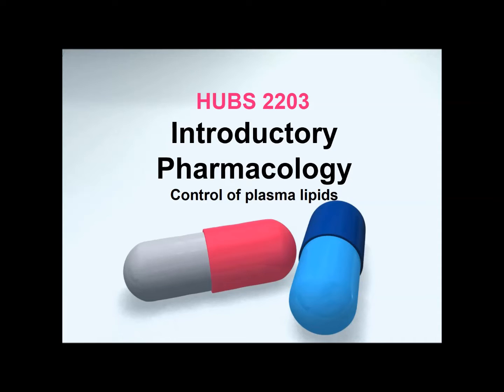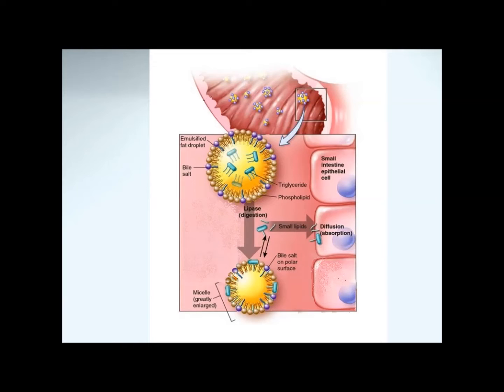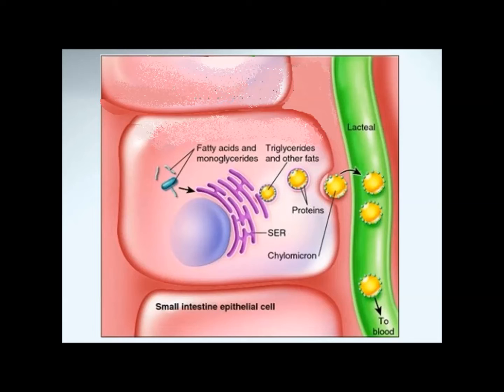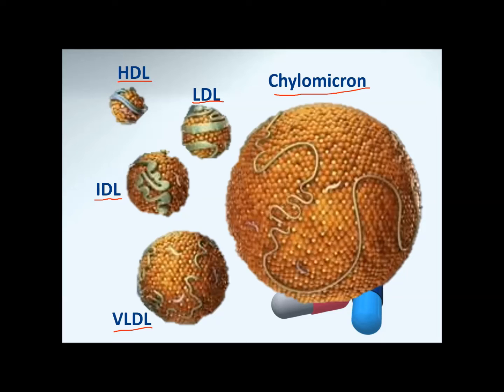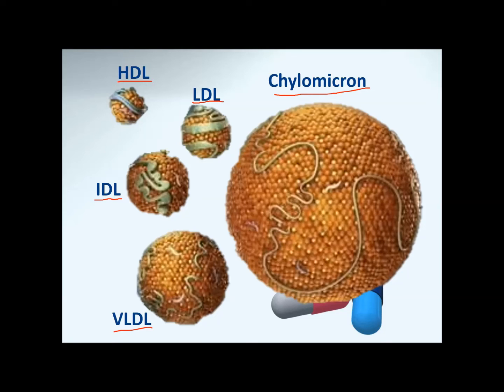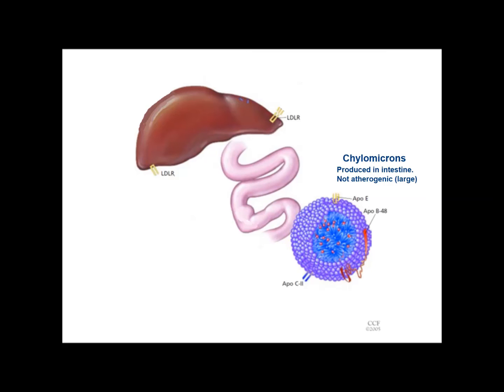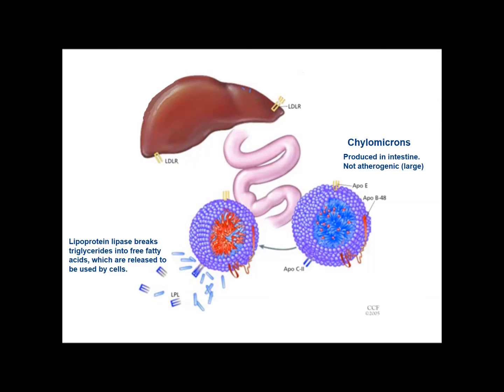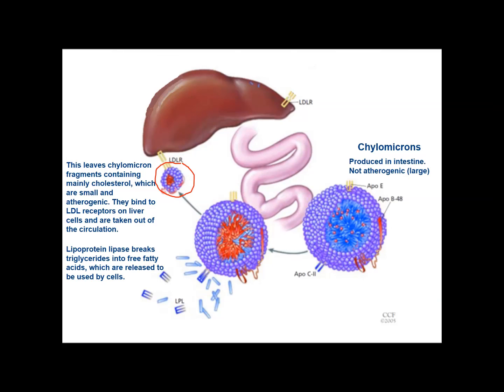Week 9 Part 2a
Lipid metabolism